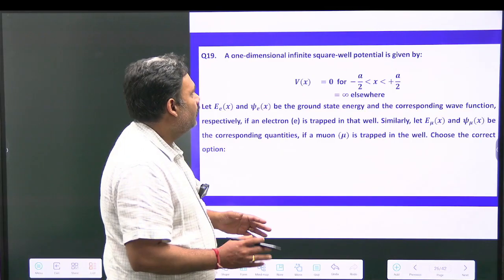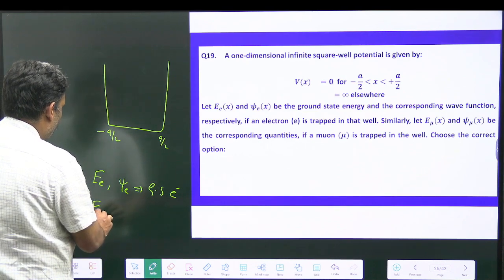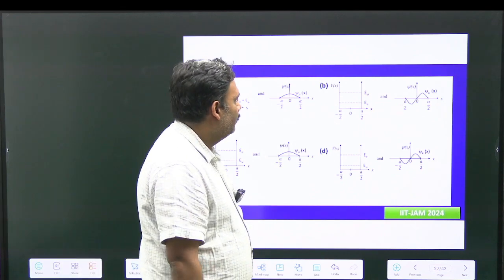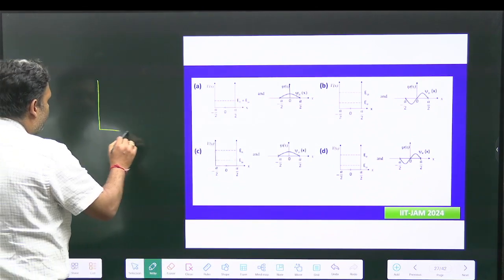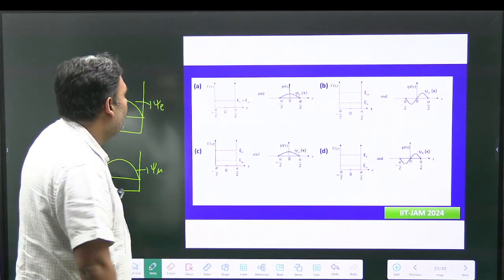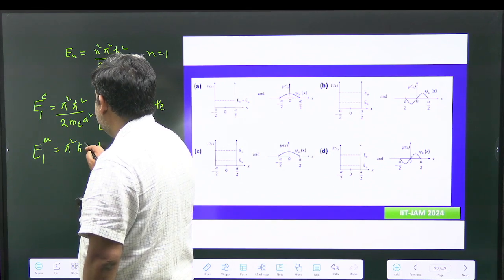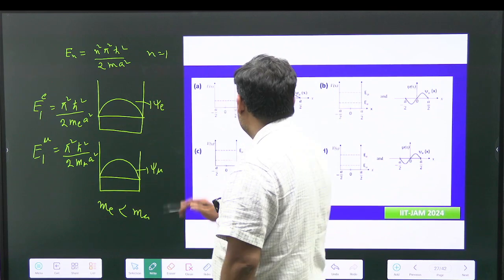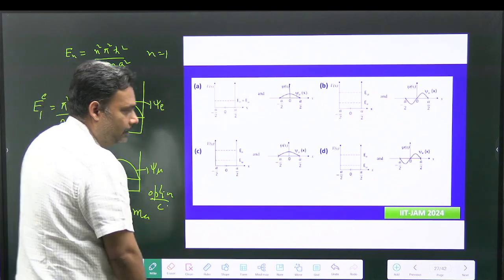IIT JAM Physics Previous Year Solution 2024:Q-19 Modern physics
Are you preparing for the IIT JAM Physics exam and seeking comprehensive solutions to past year questions? Look no further! In this video, we present a detailed solution to Question 19 from the Modern Physics section of the 2024 IIT JAM Physics exam.

Our expert team has meticulously crafted this solution to help you understand the concepts and techniques required to tackle similar questions effectively. Whether you're a beginner or an advanced learner, our step-by-step explanation will guide you through the problem-solving process, providing valuable insights along the way.

Let's excel together on the path to success in IIT JAM Physics!

Join Atul Sir at Pravegaa Education as he delves into the intricate nature of the ground state of a particle confined in a one-dimensional infinite box. In this comprehensive solution for the IIT JAM examination, Atul Sir breaks down the fundamental concepts, offering clarity and insight into this crucial topic. Whether you're a student preparing for the exam or simply interested in deepening your understanding of quantum mechanics, this video provides invaluable insights to help you succeed. Don't miss out on mastering this essential concept!